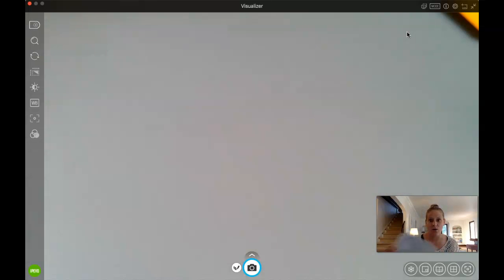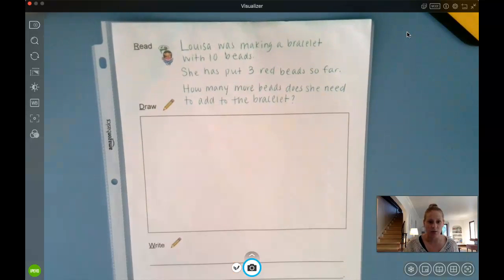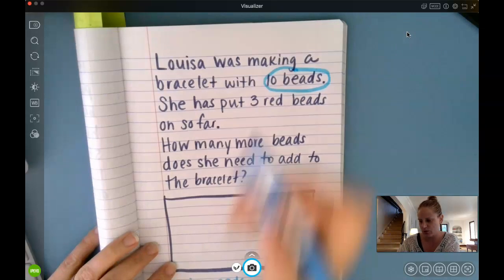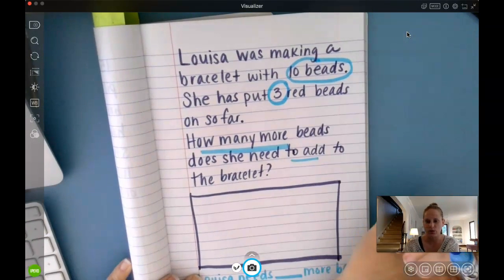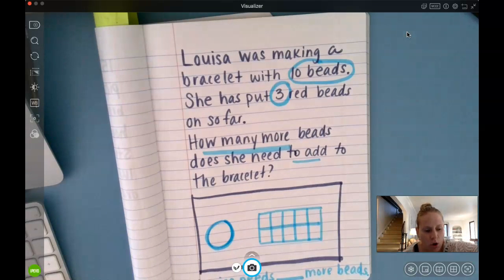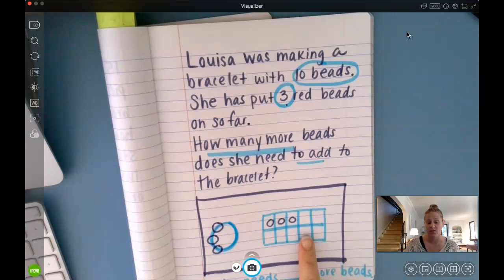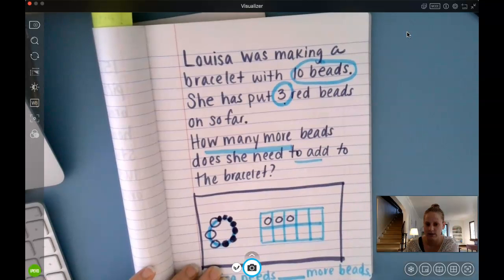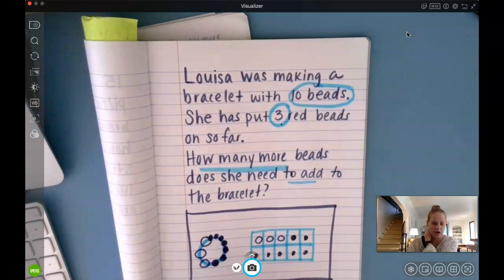Grade 1 Application Problem Model (Misson 1 Lesson 9)